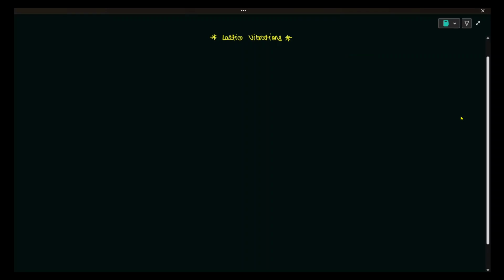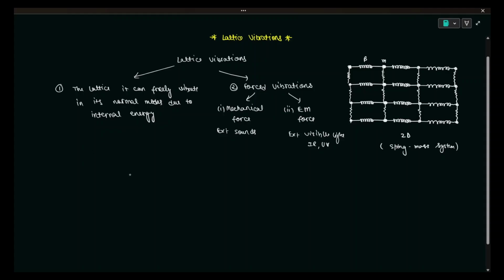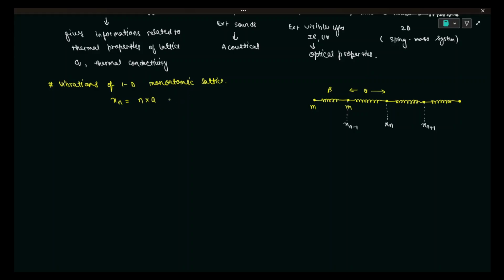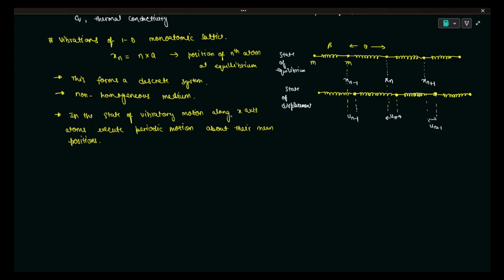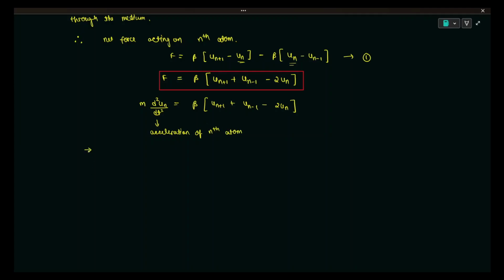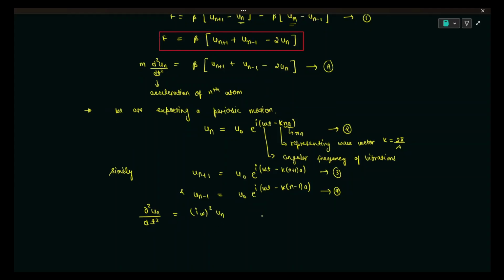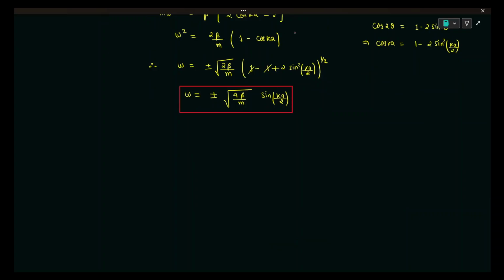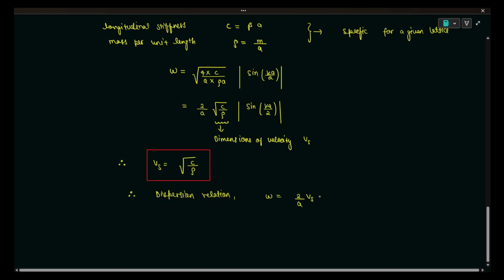Lattice Vibrations Part 1 | Dispersion Relation for Monoatomic Lattice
Dispersion Relation for 1-D Monoatomic Lattice

Introduction to Lattice Vibrations (0:00-4:32)
1D Monatomic Lattice Vibration (4:32-11:37)
Equation of Motion (11:37-12:22)
Plane Wave Solution (12:22-14:00)
Substituting the Solution (14:00-16:17)
Deriving the Dispersion Relation (16:17-19:05)
Longitudinal Stiffness and Mass Density (19:05-21:44)